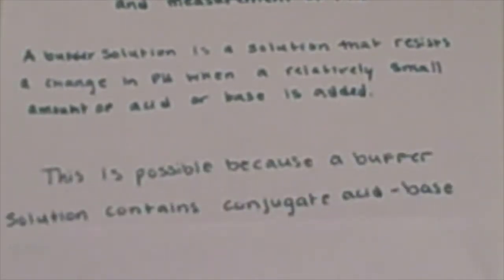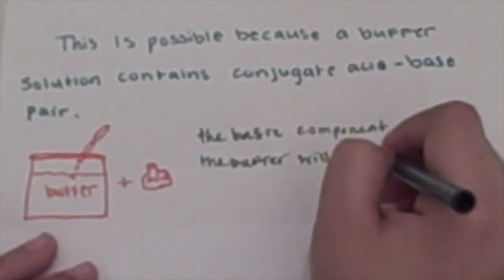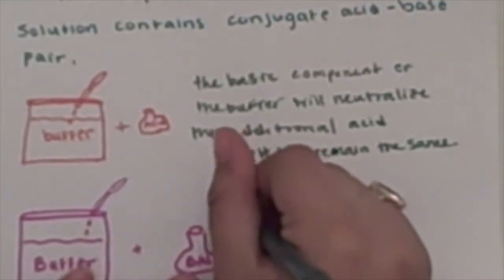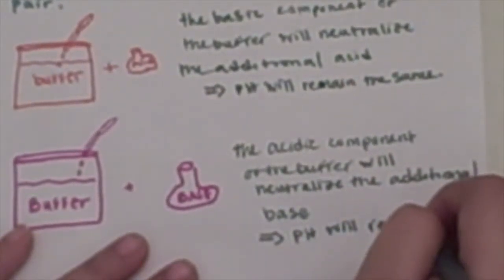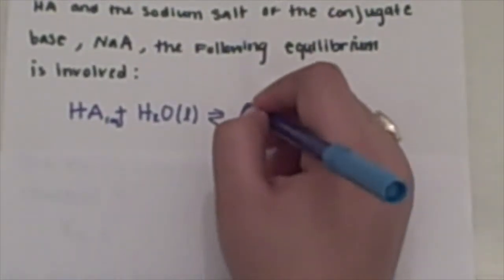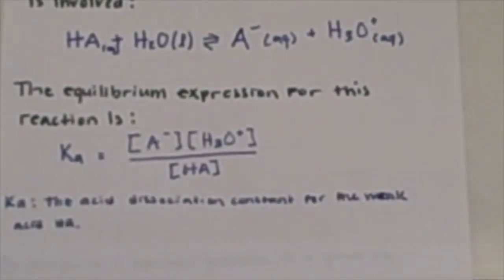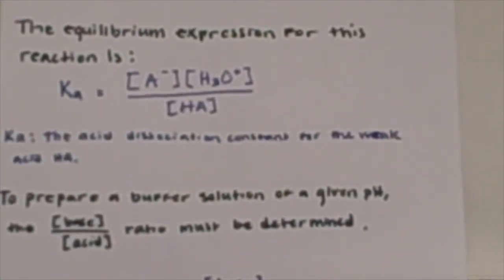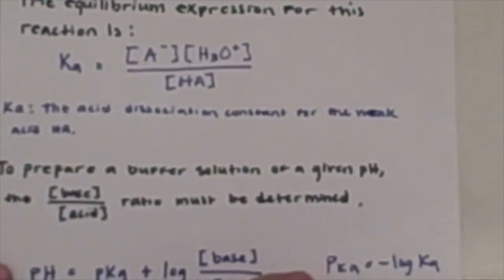Experiment 8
This video is about Experiment 8